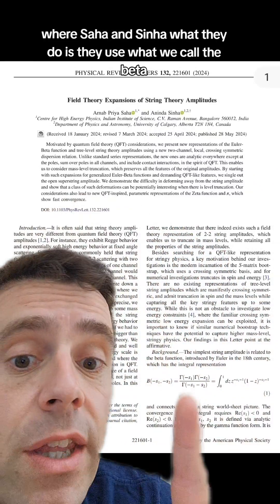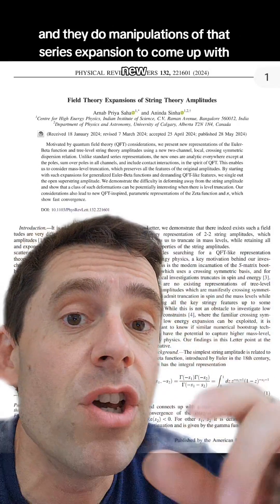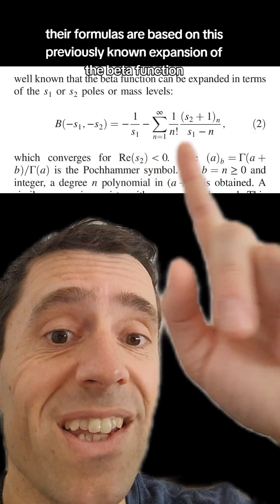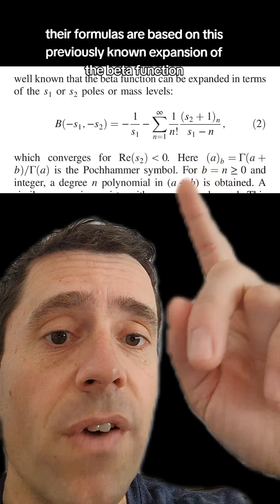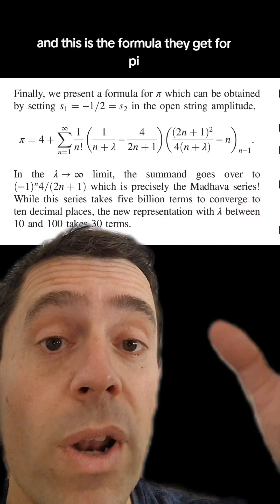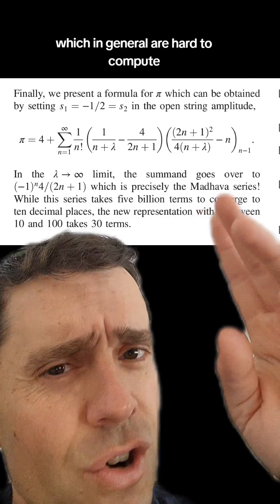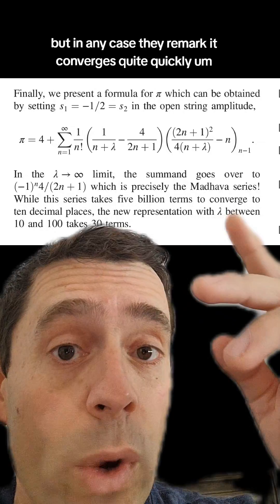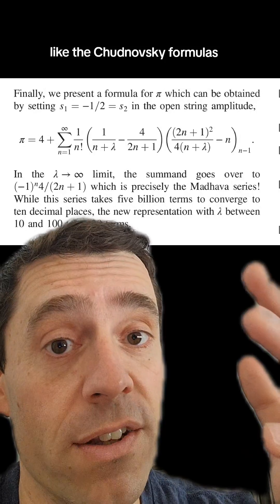A new formula for pi?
Let's have a look at a new formula for pi that appears in some new paper about string theory